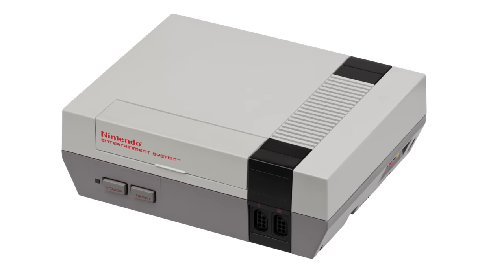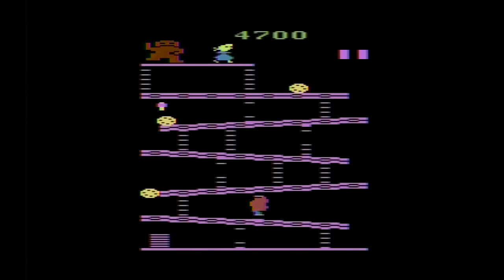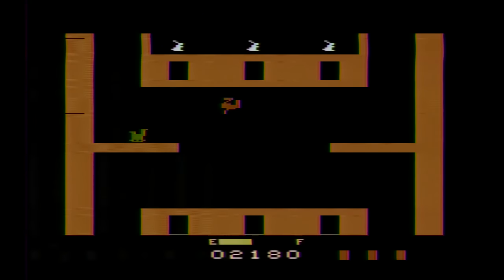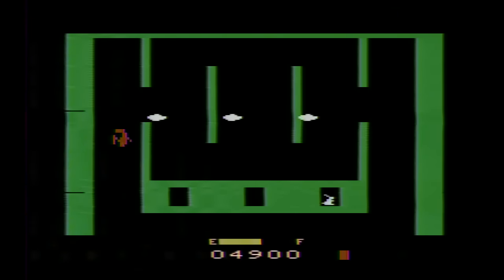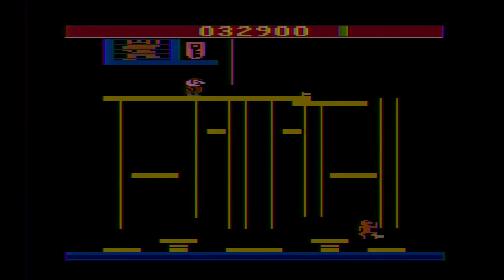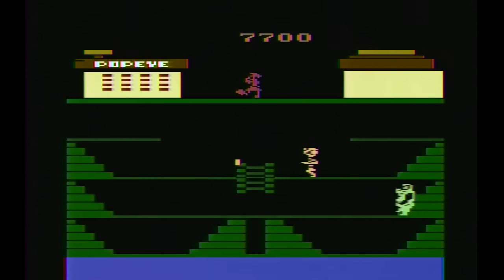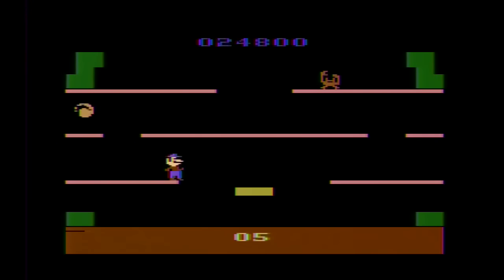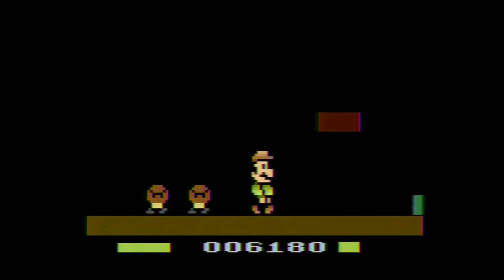5 Nintendo Games on the Atari 2600 - IMPLANTgames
On today's video I present 5 Nintendo Games on the Atari 2600, enjoy! Best viewed at 60 FPS.